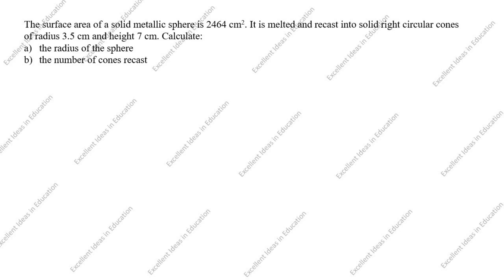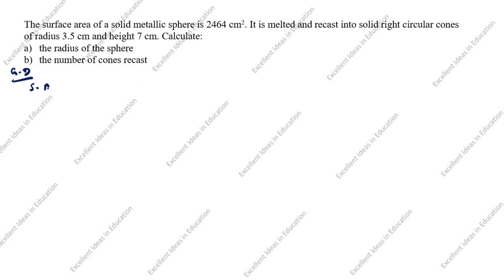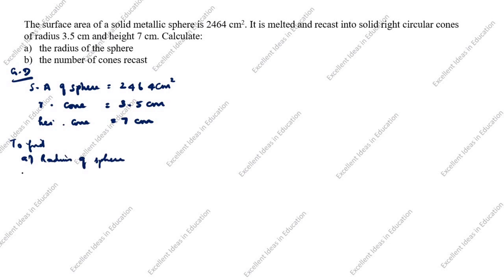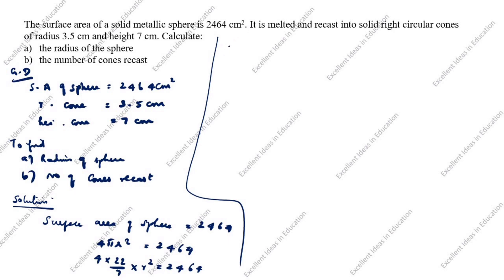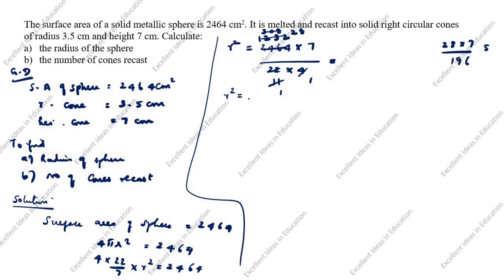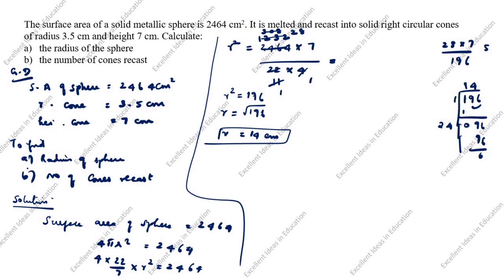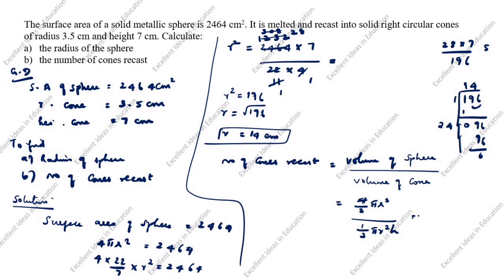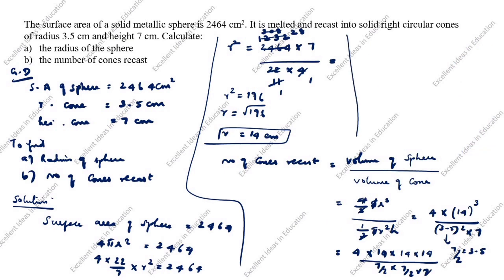The surface area of a solid metallic sphere is 2464 sq.cm. It is melted and recast into solid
The surface area of a solid metallic sphere is 2464 sq.cm. It is melted and recast into solid right circular cones of radius 3.5 cm and height 7 cm. Calculate:
a) the radius of the sphere
b) the number of cones recast

A vessel is in the form of a hemispherical bowl surmounted by a hollow cylinder of same diameter. The diameter of the hemispherical bowl is 14 cm and the total height of the vessel is 13 cm. Find the total surface area of the vessel and the capacity of the vessel.

A cylinder and a cone have equal radii of their bases and equal heights. If their curved surface areas are in the ratio 8:5,show that the ratio between radius of their bases to their height is 3:4 / Surface areas and volumes class 10

The sum of the radius of the base and the height of a solid cylinder is 20 cm. If total surface area is 660 cm2.Write the circumference of the base of the cylinder.

A solid wooden toy is in the form of hemisphere surmounted by a cone of same radius. The radius of hemisphere is 3.5cm and the total wood used in the making of toy is 166 whole 5/6cm3. Find the height of the toy. Also find the cost of painting the hemisphere part of the toy at the rate of Rs.10 per cm^2 / Surface areas and volume

The interior of a building is in the form of a cylinder of dia 4.3m & height 3.8m surmounted by a cone whose vertical angle is right angle. Find the area of the surface and volume of the building / Find the surface area of the building and volume of the building / Surface area and volume class 10

The height of a cone is 30cm.A small cone is cut off from the top by a plane parallel to its base.If it's volume be 1/27 of the volume of the given cone,at what height above the base the section has been made?